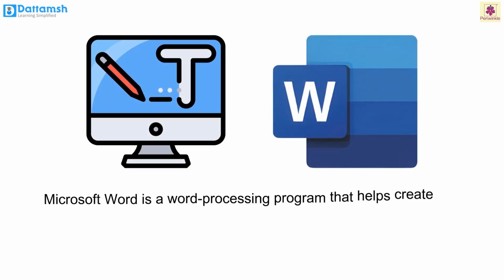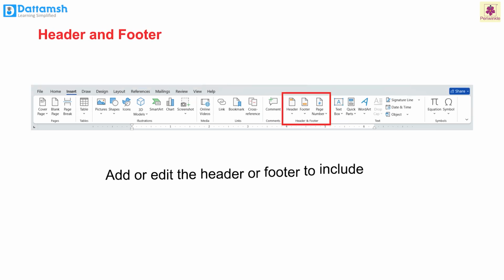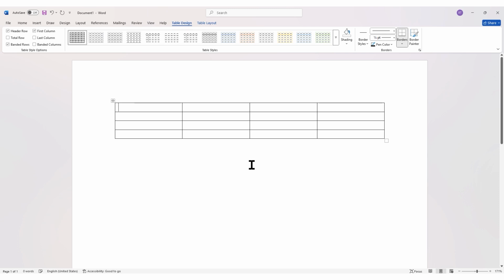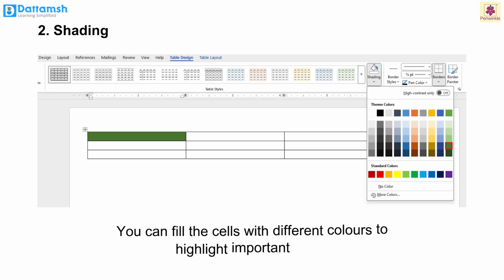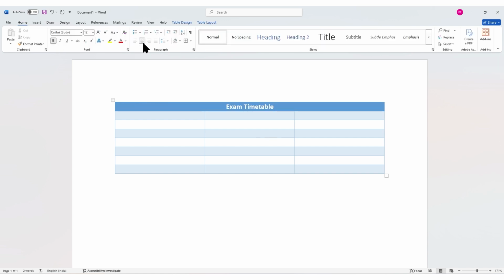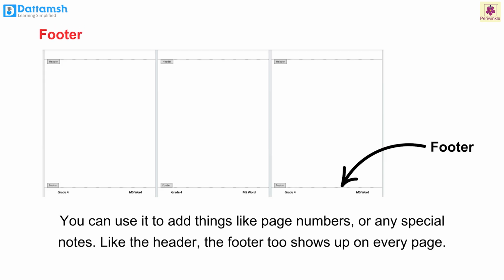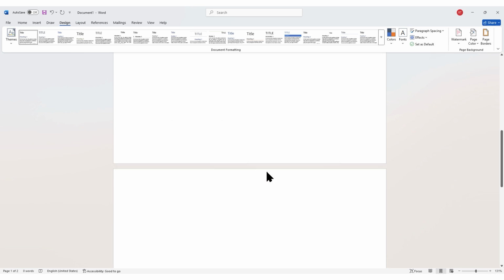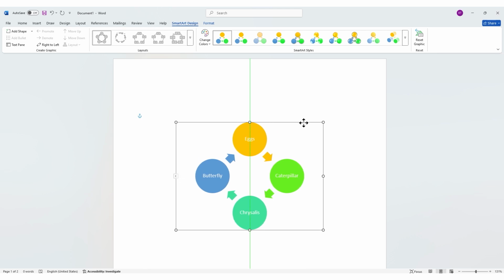Microsoft Word (Part 2) | Binary Brains 4 | Periwinkle